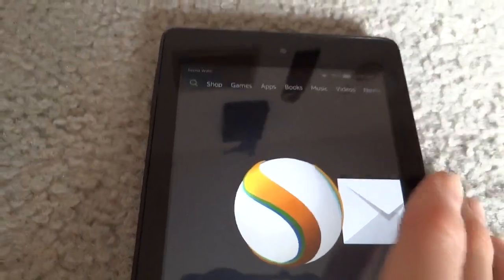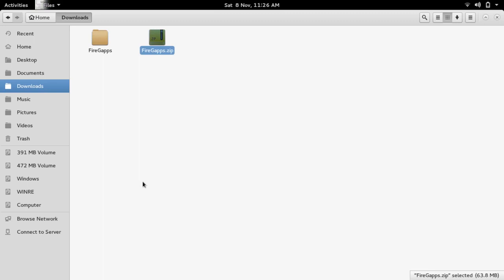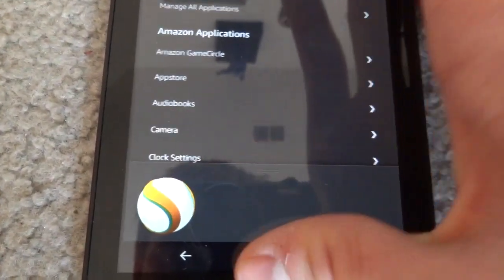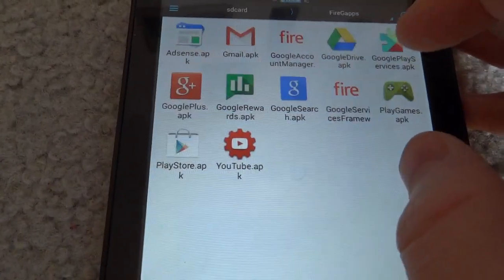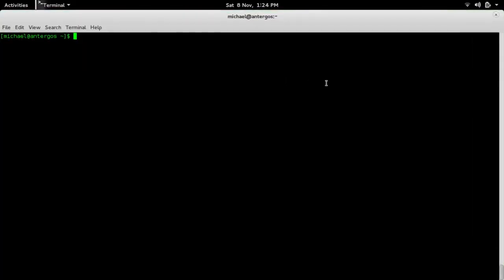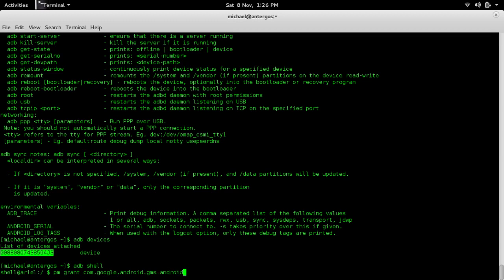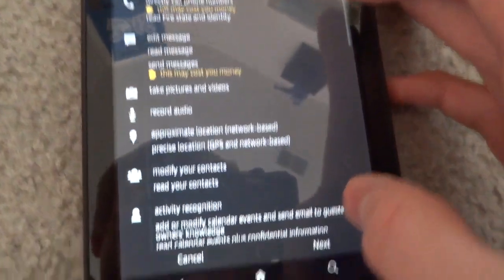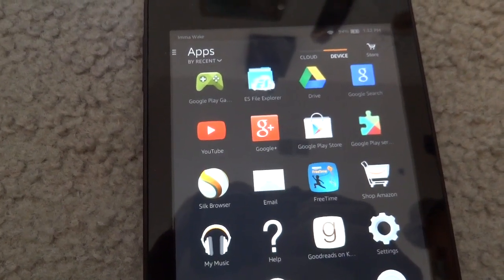How to install GAPPS (Google Apps) on the Fire HD6, HD7, TV, and HDX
EDIT: This is a very old method and may not work anymore

This video will show you how you can install GAPPS on the Fire HD6 or HD7 (it is also reported to work on the HDX and Fire TV) without root. All Google Apps should work excluding Google Search, Google Play Store, and Hangouts

You can find a more up to date yet more advanced method so that you can install gapps with all apps including the play store

UPDATE: FireGapps.zip now has a version of Google Search that works!

commands used in this video:
adb devices
adb shell
pm grant com.google.android.gms android.permission.INTERACT_ACROSS_USERS